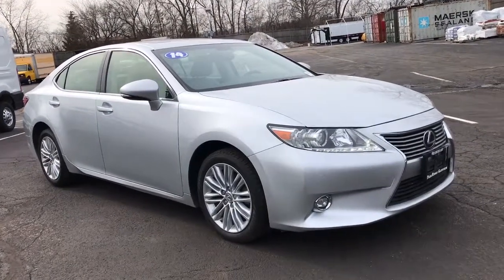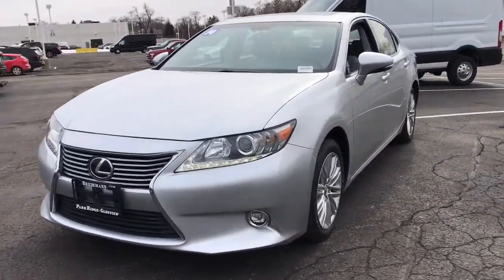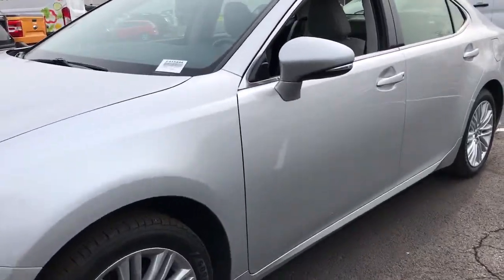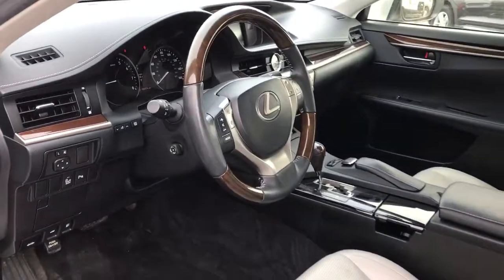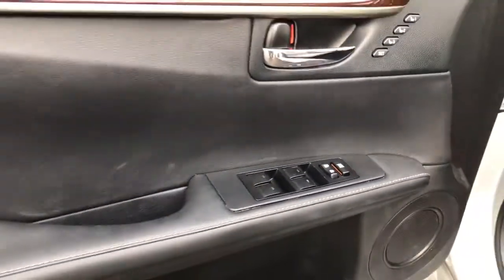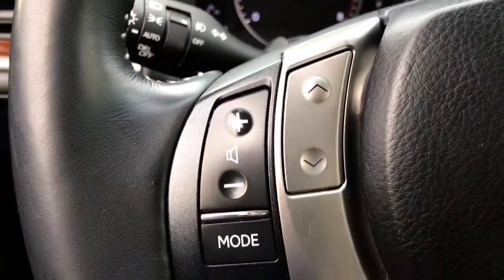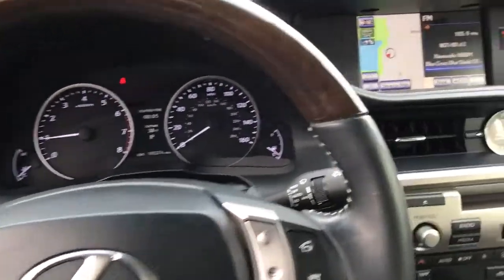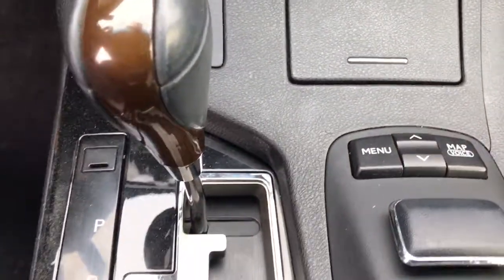2014 Lexus ES 350 Niles, Schaumburg, Chicago, Highland Park, Arlington Heights, IL F41549A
Silver Lining Metallic Used 2014 Lexus ES 350 available in Niles, Illinois at Bredemann Ford. Servicing the Schaumburg, Chicago, Highland Park, Arlington Heights, IL area.
2014 Lexus ES 350 Nav FWD - Stock#: F41549A - VIN#: JTHBK1GG7E2138558

Bredemann Ford
2038 Waukegan Rd

SUPER CLEAN!! LOW MILES!! SHARP!! FWD, Leather Heated & Cooled Seats, Power Moonroof, Navigation, Blind Spot Monitor System, Front & Rear Sensors, 3 Way Memory Seats, Bluetooth, Back-Up Camera, and Much More...Call Now!!Here at Bredemann Ford in Glenview, we have earned the top rating from the Better Business Bureau! We offer 35+ free Service Loaners reserved strictly for our valued clients that have purchased vehicles from us, extended service hours for your convenience, thorough interior and exterior complimentary car wash with every service visit and Bredemann family members that are committed to your total satisfaction.